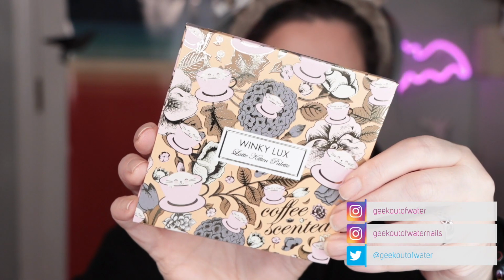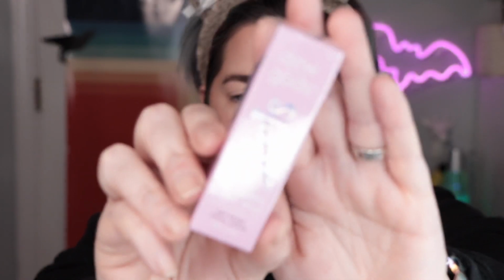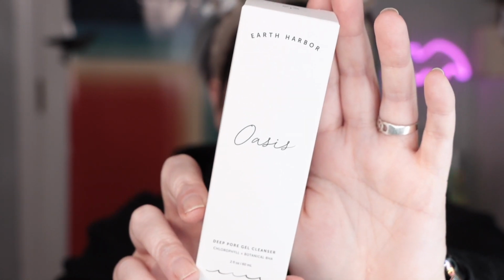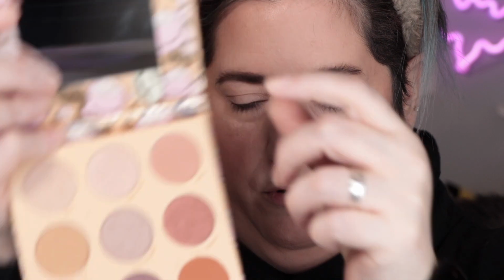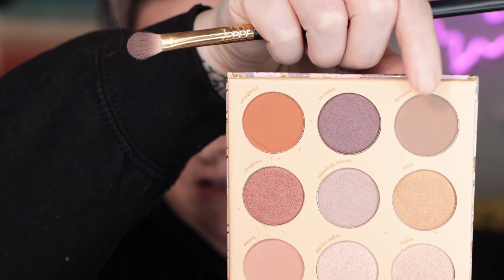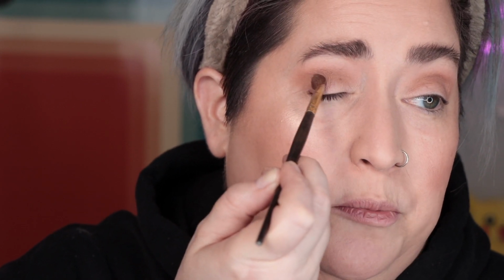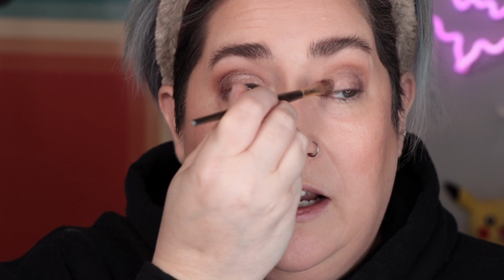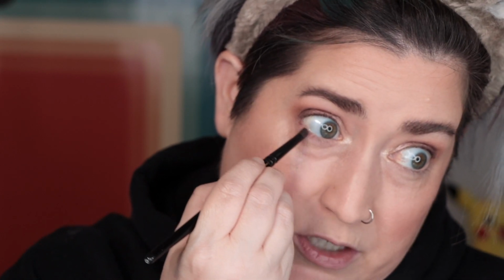NEUTRAL EYE LOOK | Winky Lux Latte Kitten Palette | IPSY January 2023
Today I’ll show you how I got a neutral eye look with the Winky Lux Latte Kitten eyeshadow palette from my January 2023 Ipsy Glam Bag and Glam Bag Plus! @IPSY

Winky Lux Latte Kitten eyeshadow palette

IPSY and BOXYCHARM have merged under the Ipsy brand!
The new options:

Glam Bag $13/mo – 5 deluxe beauty samples in a cute makeup bag worth up to $70 – you get to choose 1 of the products each month!

BoxyCharm $28/mo – 5 full-size beauty products worth up to $200 – you get to choose 3 of the products each month!

Icon Box $58/quarter – in February, May, August, and November, this replaces your regular Glam Bag or BoxyCharm with 8 full-size products worth up to $350 – you get to choose 3 of the products!

L’Oreal True Match Super-Blendable foundation in C2.5
Flower Beauty Heatwave Luminous Bronzer in Sunrise
Elf Halo Glow in Fair
Charlotte Tilbury Hollywood Flawless Filter in 2 Fair
Natasha Denona My Dream Cheek Trio
Lawless Shape Up Soft Fill Brow Pencil in Pecan Lawless Hold Up Soft Set Creamy Eyebrow Wax in Med/Dark
Elf Brow Lift
Merit Clean Lash mascara
Tarte H2O Balm in Villa

JOIN THE FISHBOWL to get access to perks from Geek Out of Water, including a members-only Discord chat! Details:

SOCIALS!

Snail Mail
Shelly Hokanson